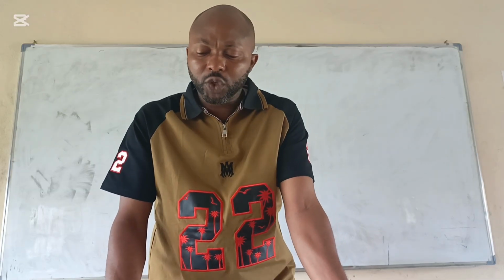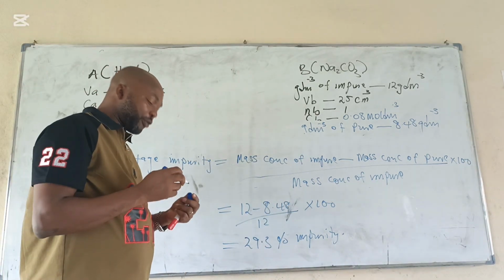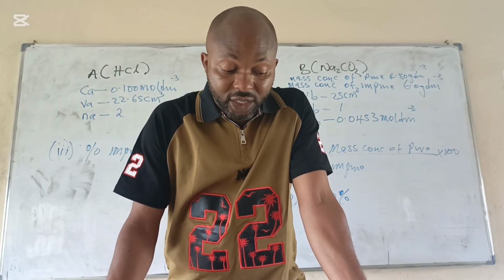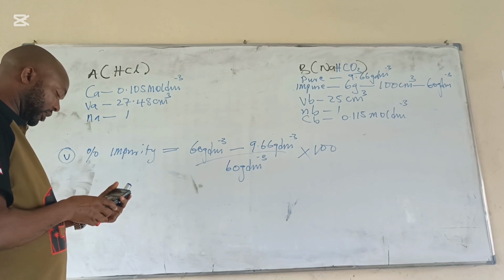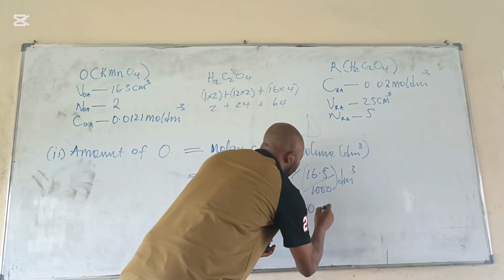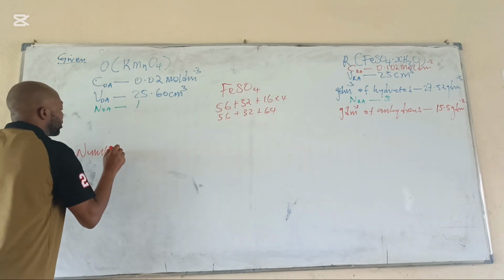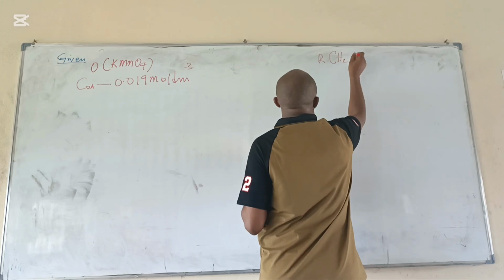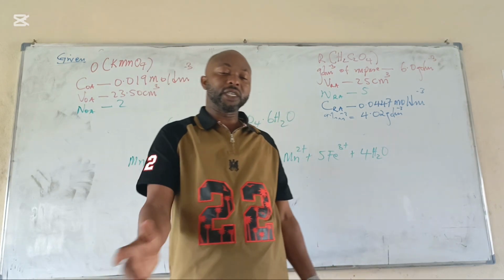How to Calculate Percentage Purity in Chemistry: Titration & Volumetric Analysis Made Simple & Easy!